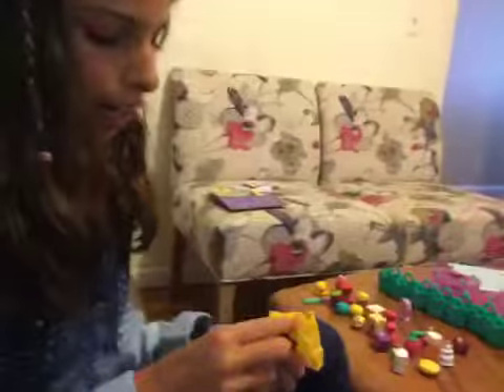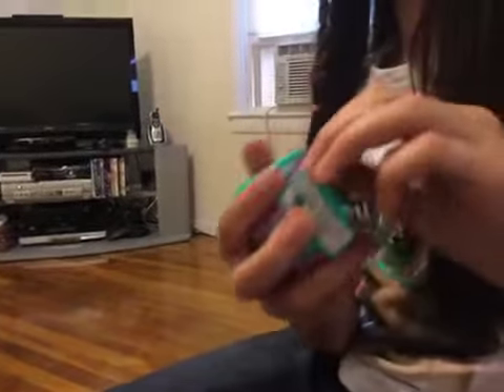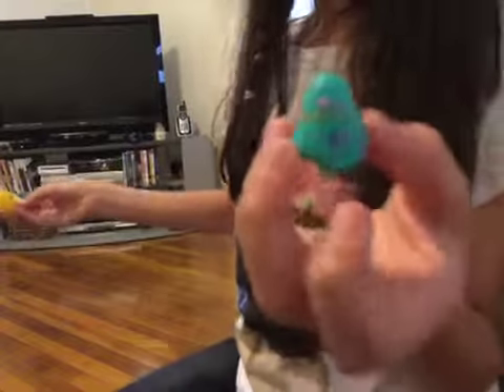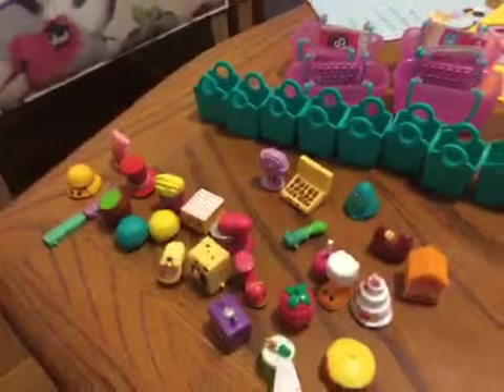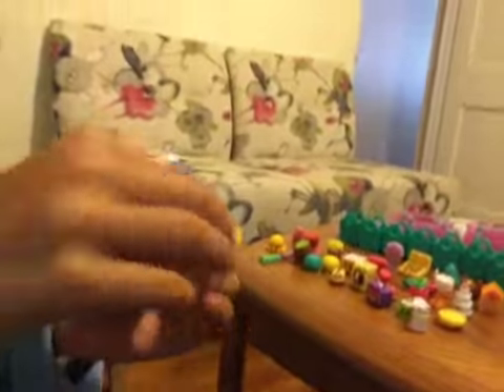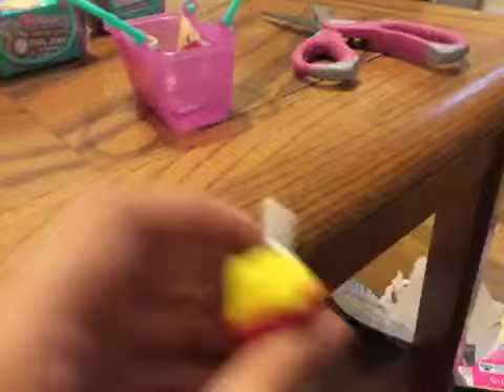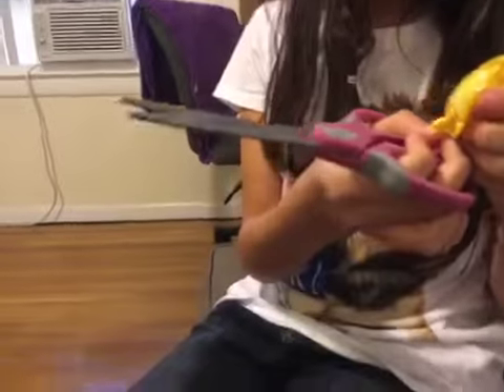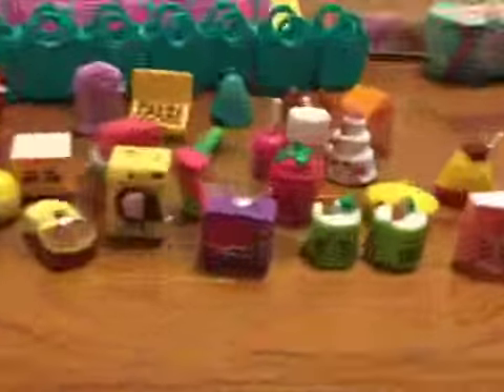Shopkins season 3 opening (part 3)